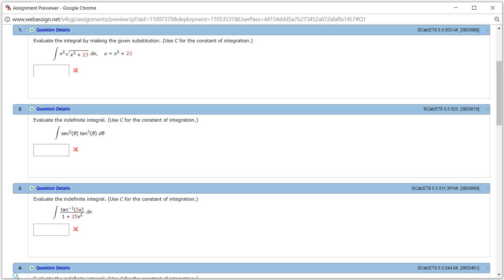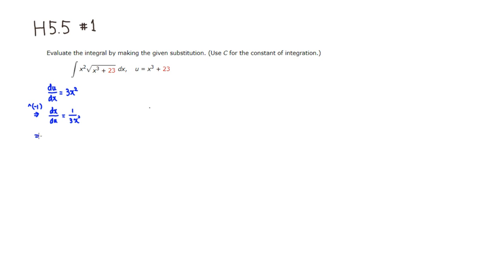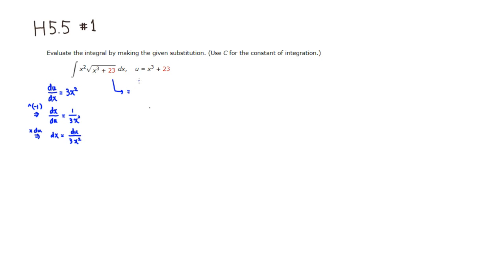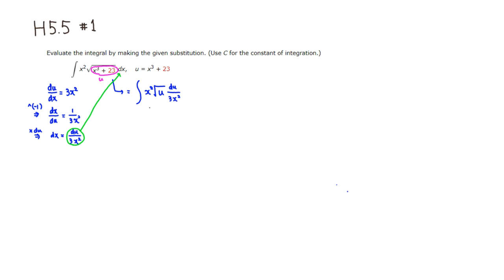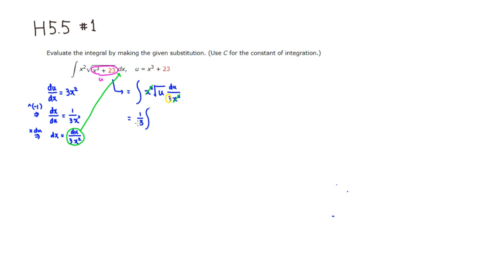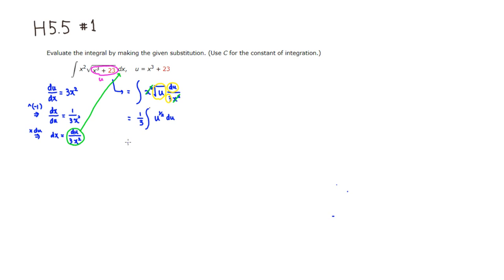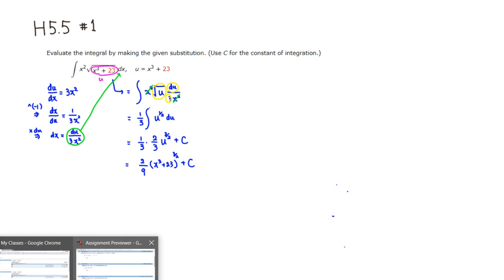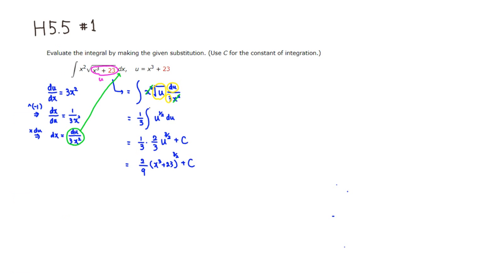MTH 132 H5.5 #1 (Fall 2017)